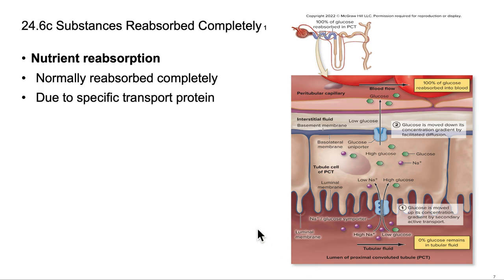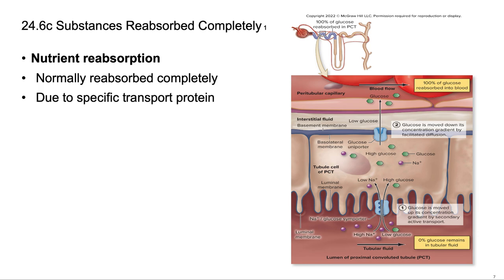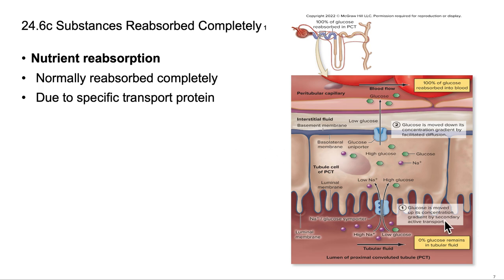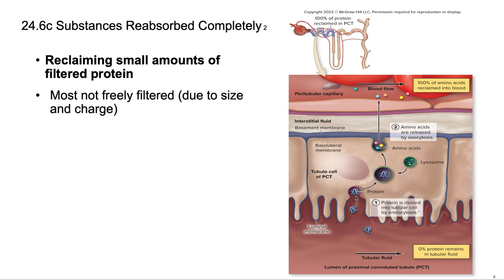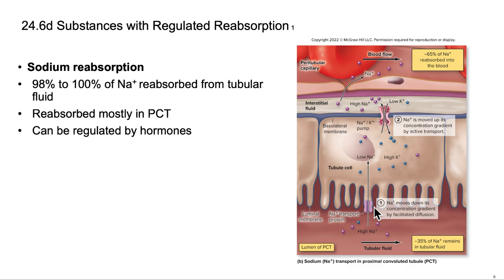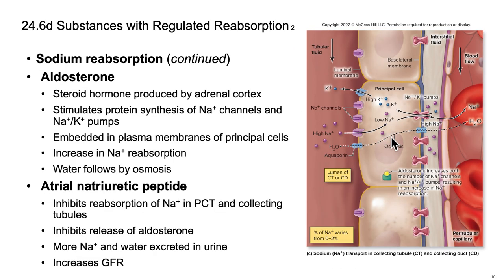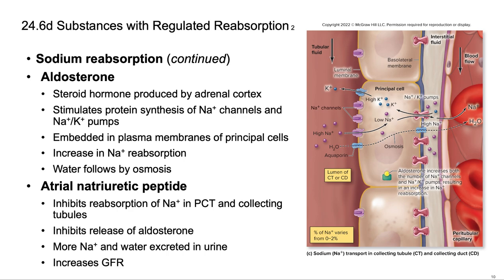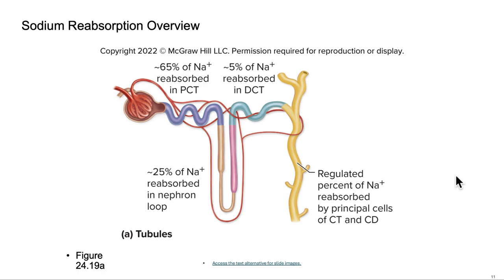Renal Transport Processes | Glucose, Sodium, & Protein Reabsorption | Part 2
In this video, I talk about the mechanisms involved in the reabsorption of glucose, sodium, and proteins. I highlight the role of concentration gradients, passive transport, and active transport. I also describe how aldosterone and atrial natriuretic peptide influence the reabsorption of sodium and water and how this ultimately affects blood volume and pressure.